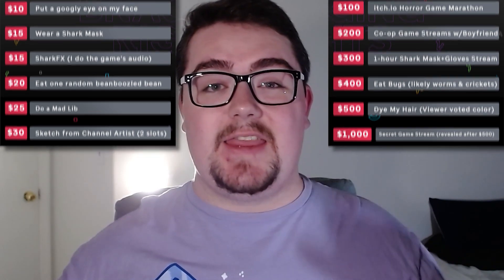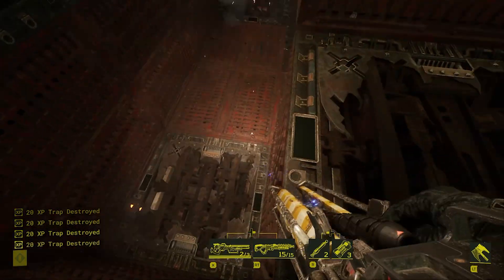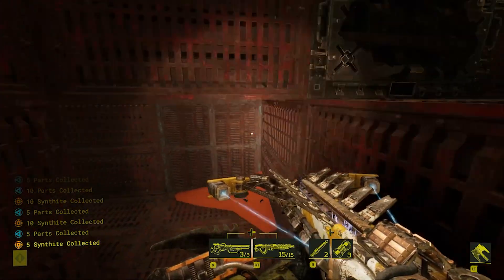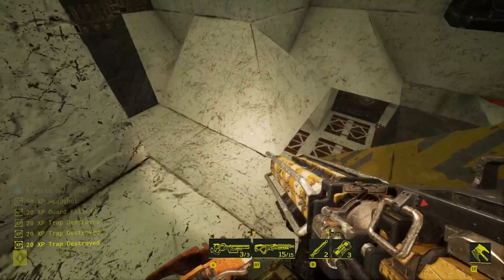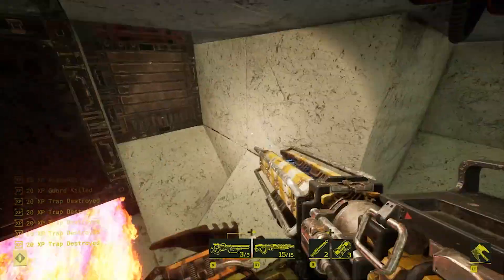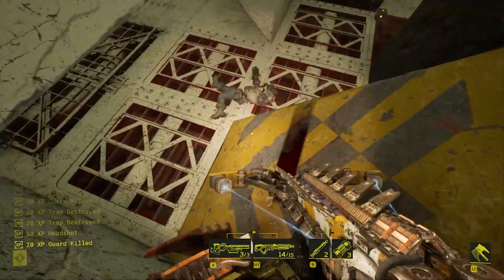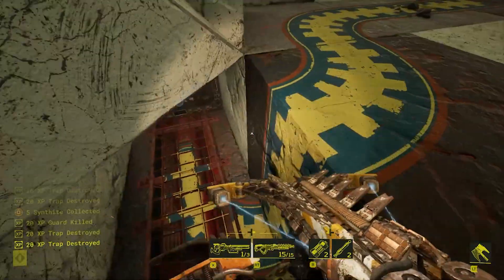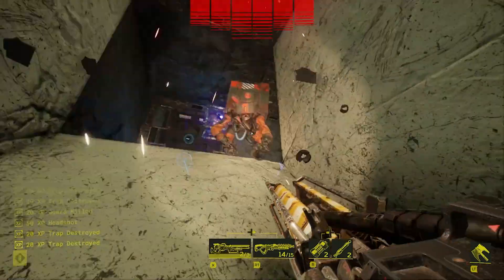2nd Wave Exploit Fixed, New Augment, Rank Rework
An update dropped today featuring a fix for a few bugs and exploits. A new augment for the Warmonger, Flamewalker. And a ranking system rework.

"Meet your Maker is a post-apocalyptic first-person building-and-raiding game where every level is designed by players. Play solo or with a friend as you mastermind devious maze-like Outposts full of traps and guards, then gear up for methodical fast-paced combat raiding other players' creations."

Outro Music
Song title: [ no time ]
Artists: [ ev.exi ]